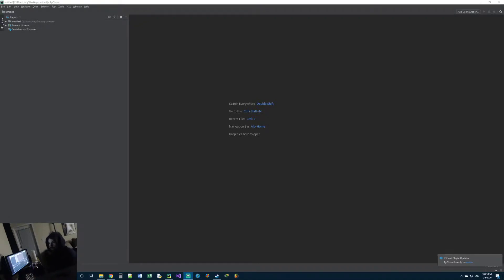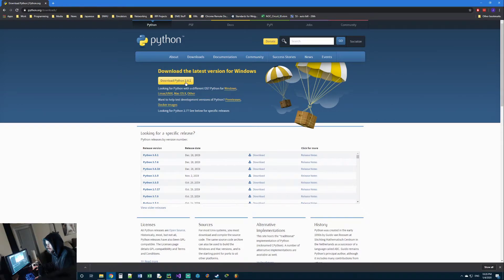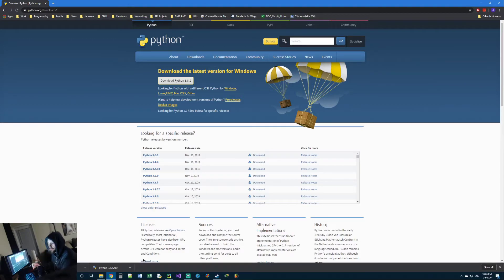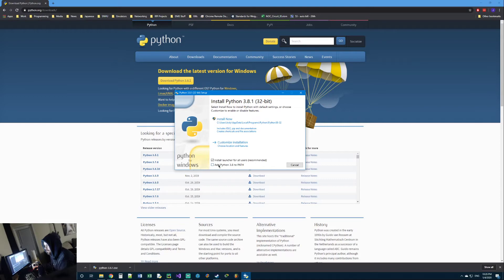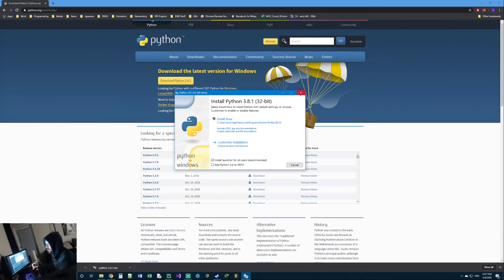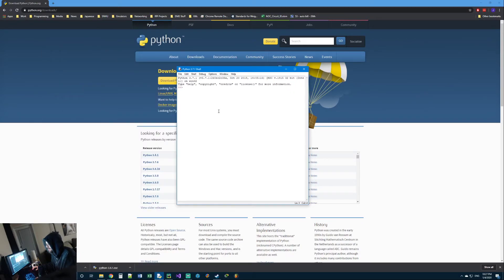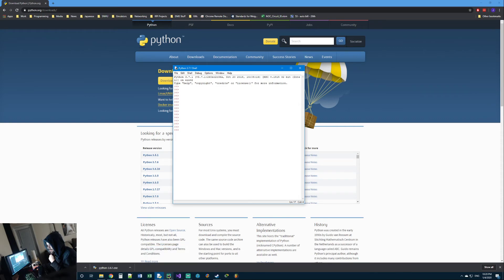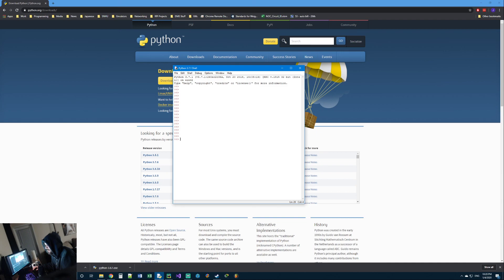Python Beginner Tutorial Part 1 - Installing Python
Welcome to part 1 of my python for beginners tutorial!
If you have never used a programming language before, python is the perfect place to start. It has an to learn syntax and tons of built in functionality. Plus it has thousands of modules that can help you with just about anything you would want to make.